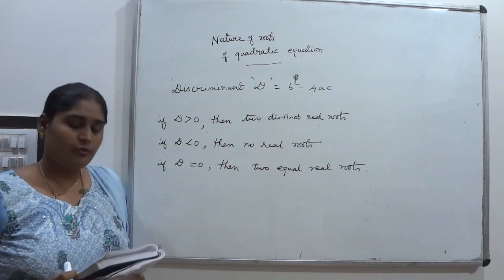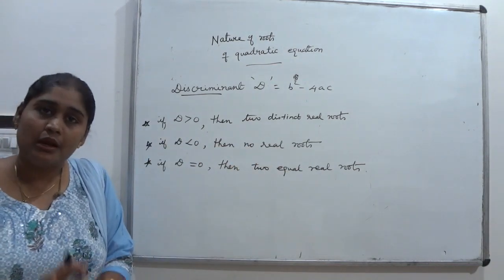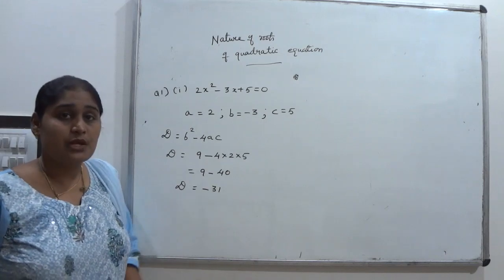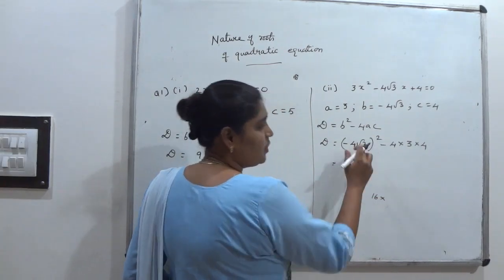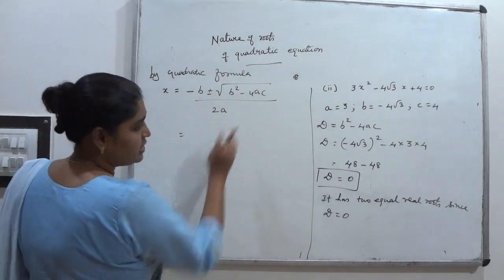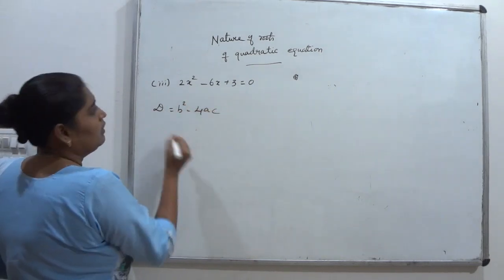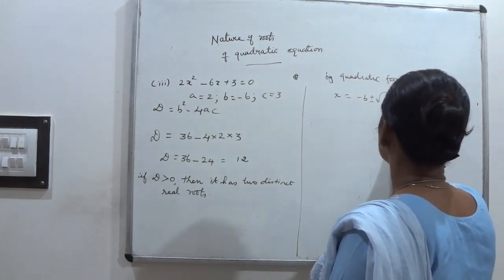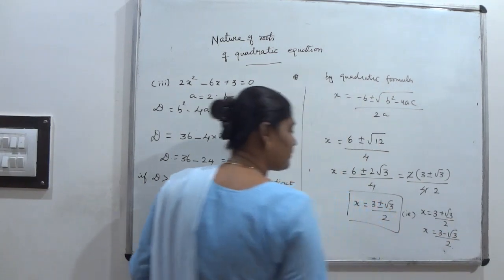Ex 4.4 Q1 CBSE MATHS Class X || NCERT Book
CBSE Mathematics Class X
NCERT Book
Chapter: 4
Excercise: 4.4
Question No.1
Find the nature of the roots of the following quadratic equations. If the real roots exist, find them:
(i) 2x^2 – 3x + 5 = 0
(ii) 3x^2 – 4√3x + 4 = 0
(iii) 2x^2 – 6x + 3 = 0